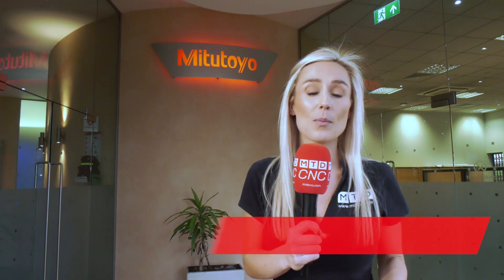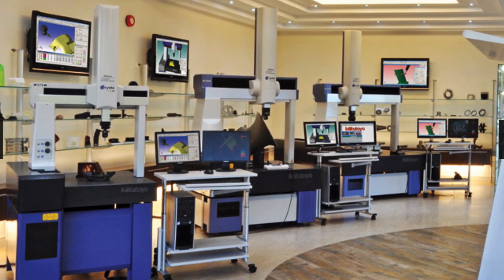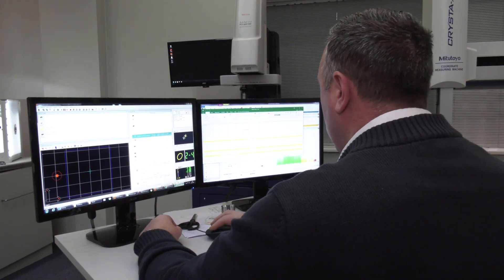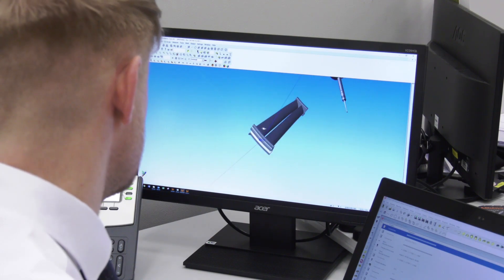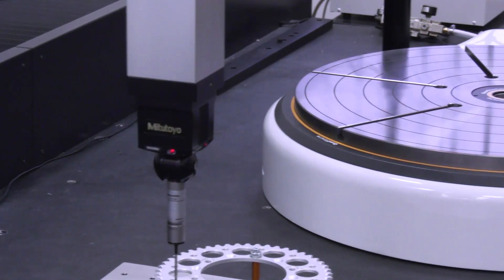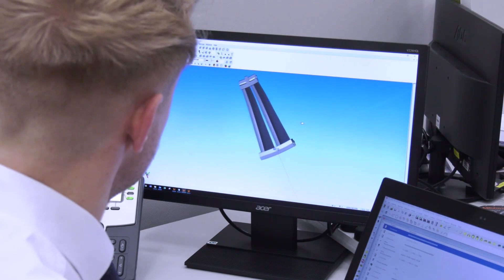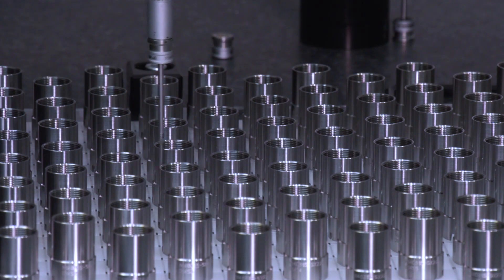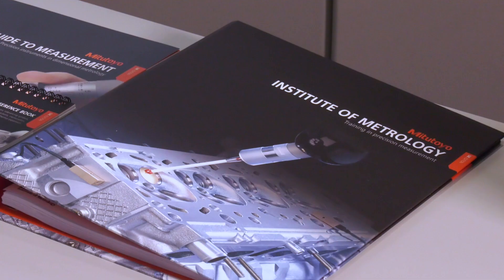A Mitutoyo department dedicated to subcontract programming and measurement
The Measurement Services Department of Mitutoyo UK is dedicated to relieving a customer of the burden of high-accuracy dimensional inspection at times of overload, or just when in-house resource is not there for any reason. First-off verification, part-programming or on-site assistance may be needed and Mitutoyo’s Measurement Services stands ready to assist.